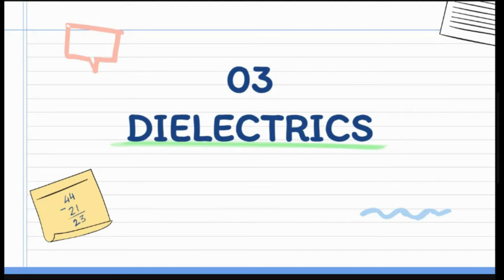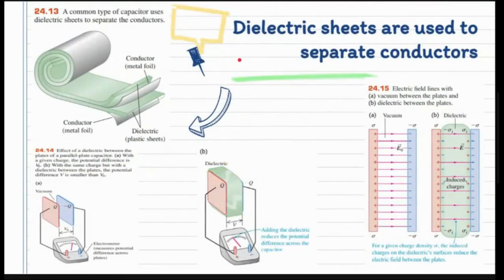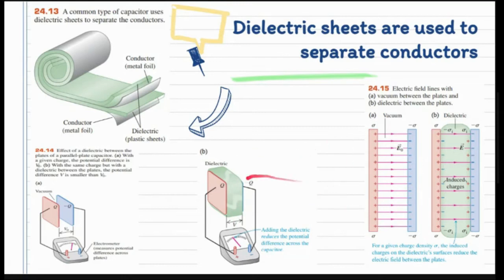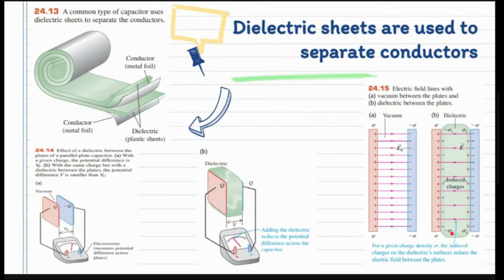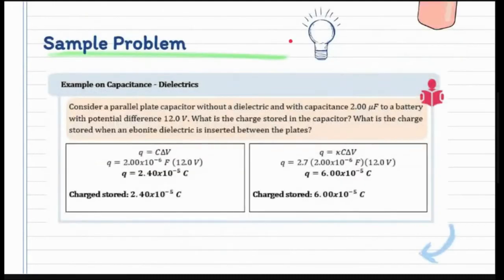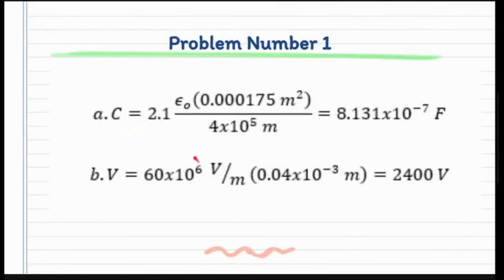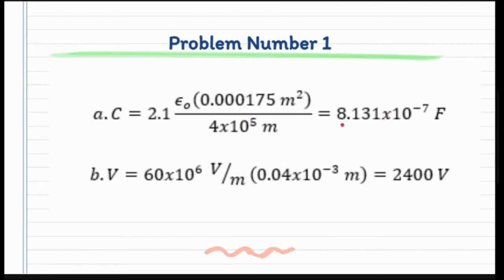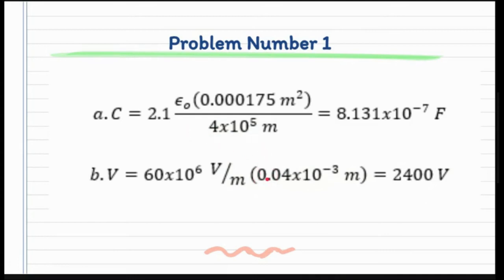Weekly Physics in CSZC: Dielectrics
This is a recorded video lecture in General Physics 2 class of Claret School of Zamboanga City - Senior High School on Dielectrics. Happy learning!

Recorded via Google Meet
Edited via WeVideo

P.S. Excuse the background noise. Thanks!